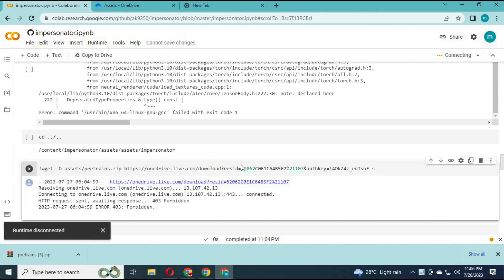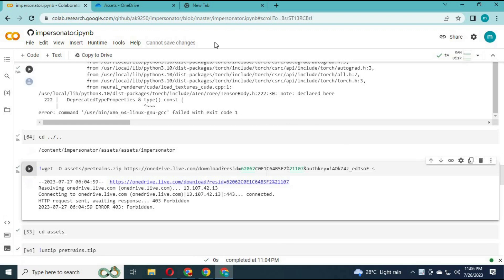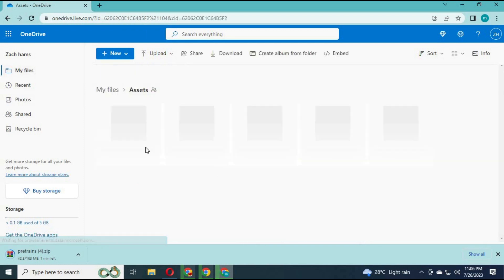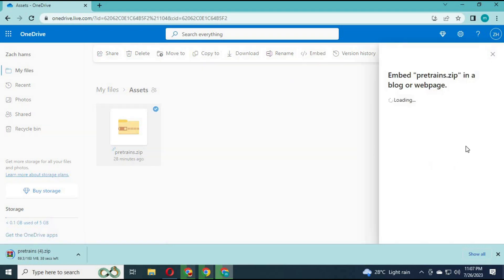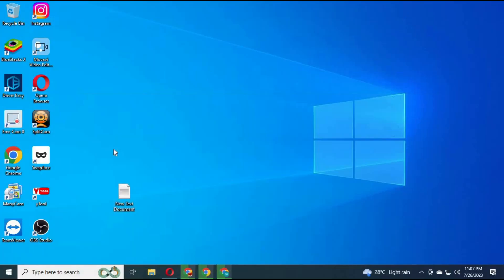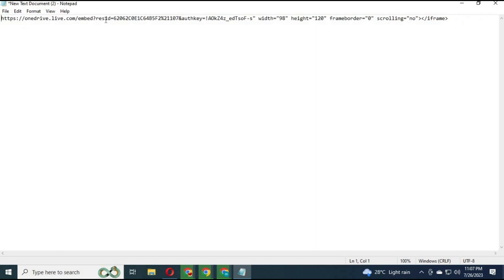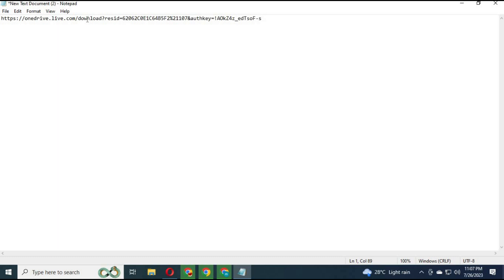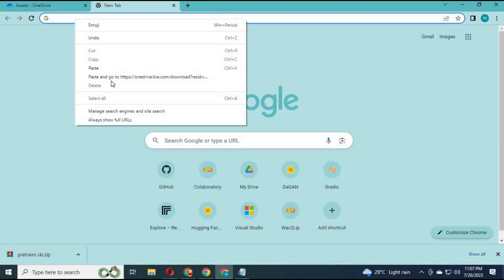How to Create Direct Download Link For OneDrive File To use In google Colabs . EASIEST WAY!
Learn the easiest and fastest method to generate a direct download link for your OneDrive files and seamlessly use them in Google Colab. With this step-by-step tutorial, you'll be able to share files effortlessly, collaborate with others, and optimize your workflow.